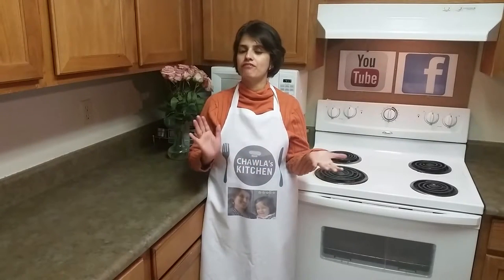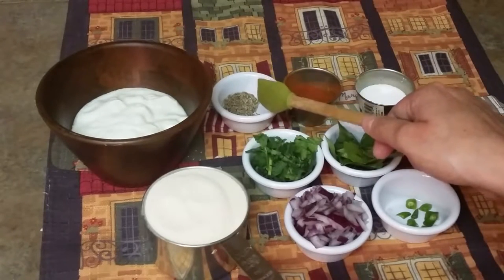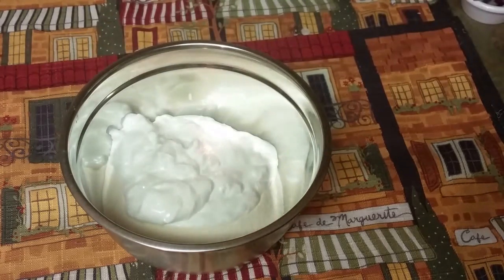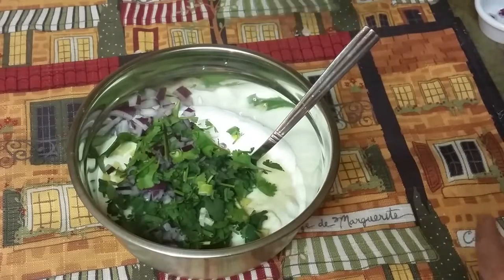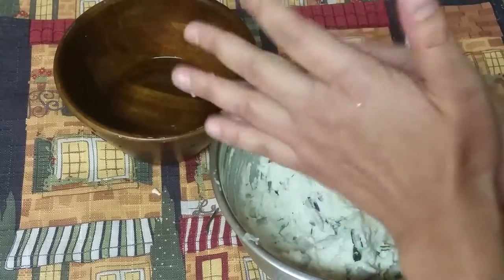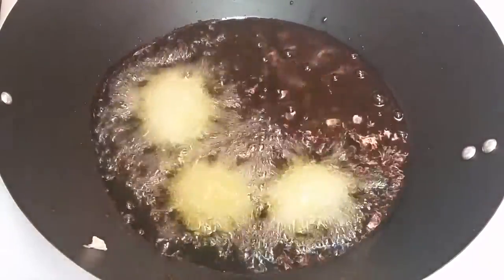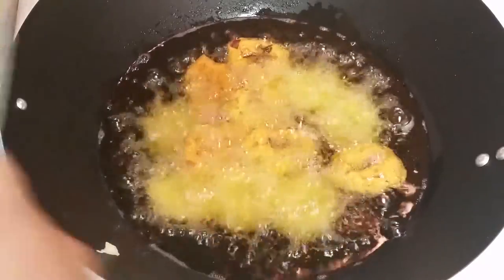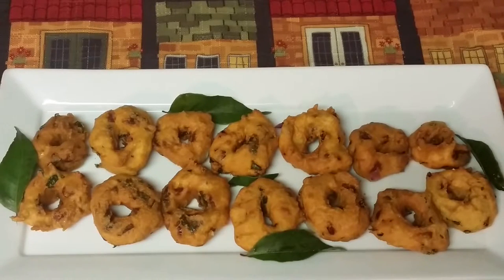Rava vada recipe | instant sooji vada recipe | instant medu vada recipe | Suji Vada recipe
rava vada recipe | instant sooji vada recipe | instant medu vada recipe with detailed photo and video recipe. a popular south indian or karnataka breakfast recipe, which is typically served as compliment for idli, dosa or pongal with either sambar or chutney. basically a savoury deep fried snack which is very similar to doughnuts with a hole at the centre.

rava vada recipe | instant sooji vada recipe | instant medu vada recipe with step by step photo and video recipe. there are several variations to vada recipe which varies with the ingredients like urad dal, potato, sabudana and toor dal, channa dal, mung dal. rava vada is one such crispy fritter recipe variety from the palette of vade series. it is popularly served by dipping it in lentil sambar and topped with coconut chutney.